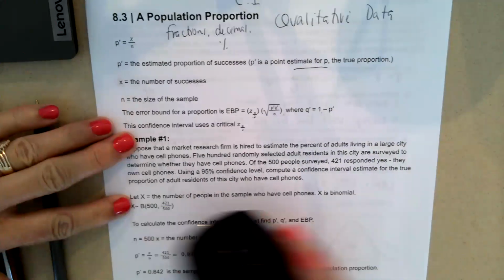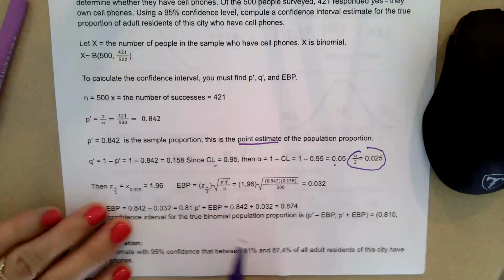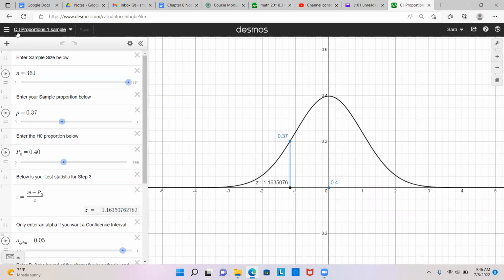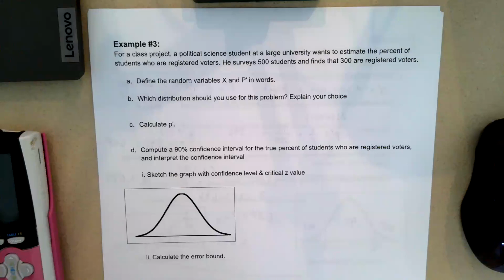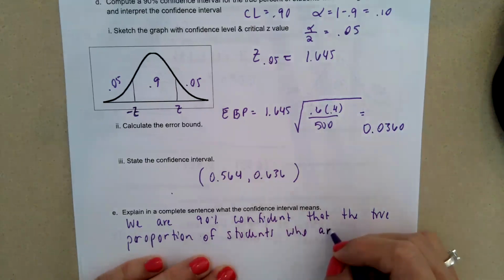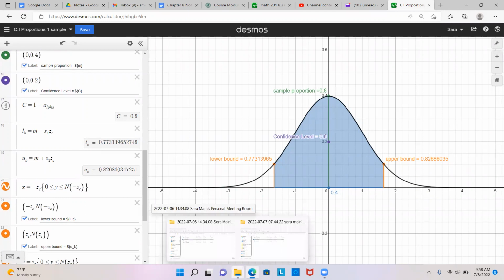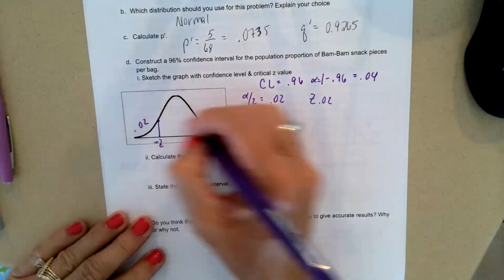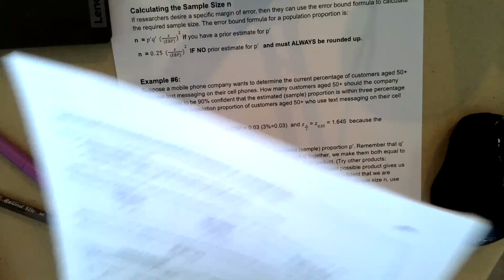math 201 L 8 3